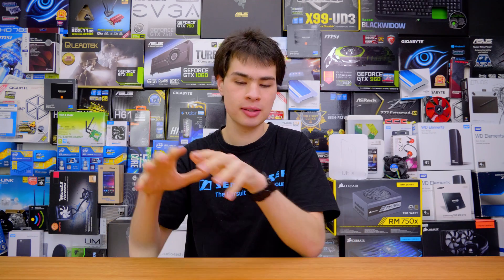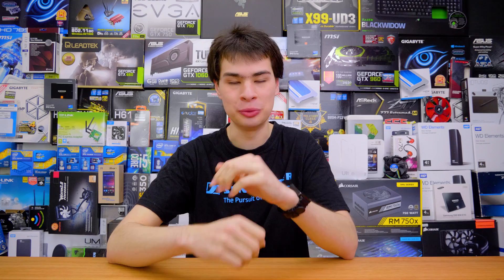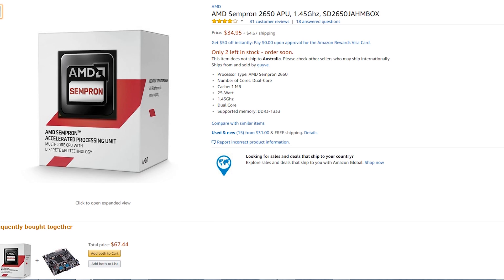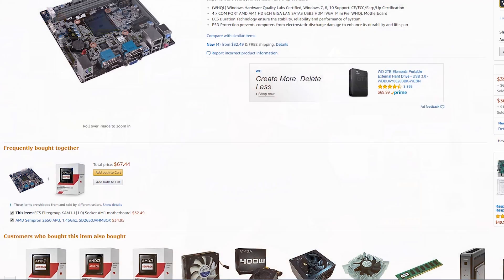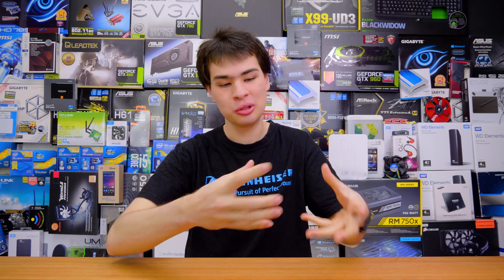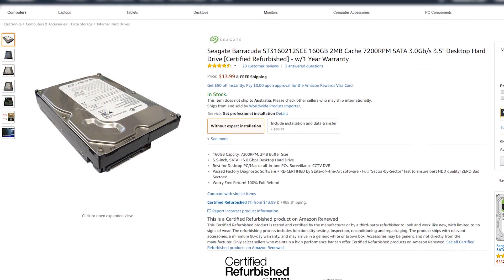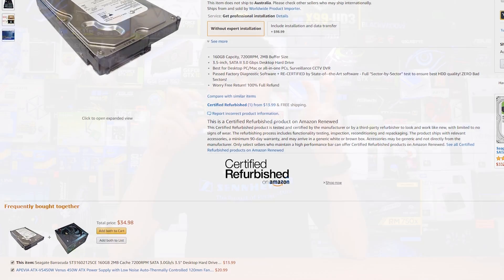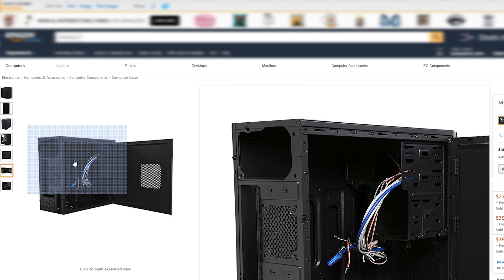Cheapest PC From Amazon September build pan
Today we plan out the build of the cheapest pc on Amazon

Grab the parts here:
AMD Sempron 2650 APU
ECS Elitegroup KAM1-I motherboard
Seagate Baracuda 160GB refurb
ROSEWILL Micro ATX Mini Tower
Logisys Corp. 480W
AmazonBasics 3-Button USB Wired Mouse and keyboard
Dell E178FP 17" LCD Monitor

Intro:
Rootkit - Real Love
Outro:
Rezonate - Rebirth